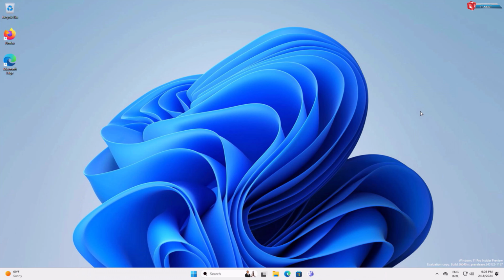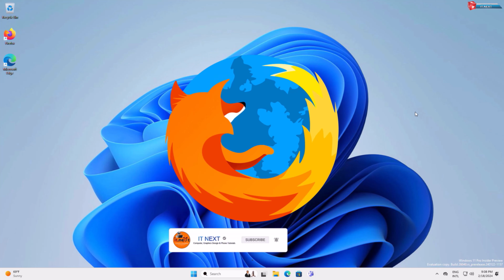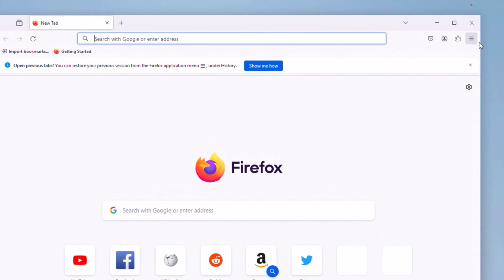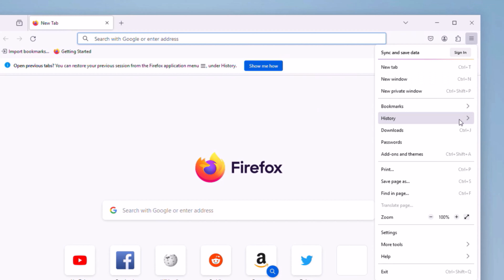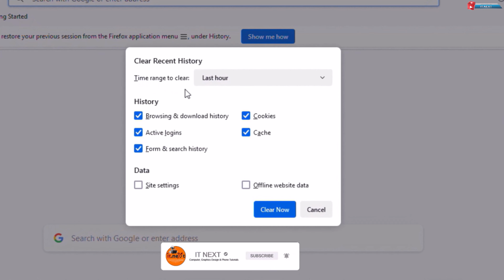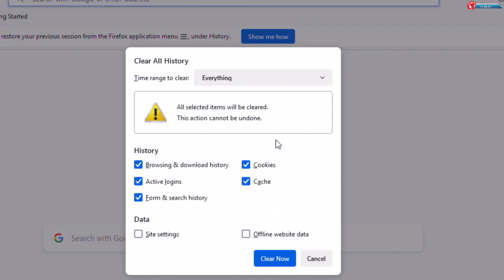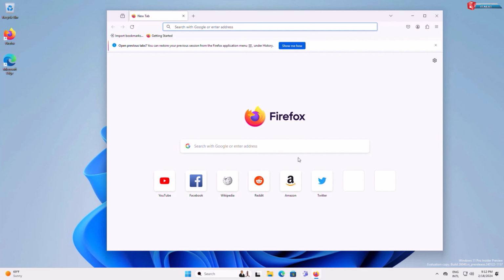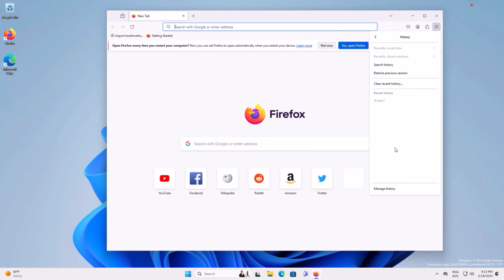How To Clear Browsing History in Firefox 4K 2024 Tech Tutorials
Welcome to 2024 Tech Tutorials! In this video, we'll show you a step-by-step guide on how to clear your browsing history in Firefox. Whether you want to protect your privacy or simply start fresh, this tutorial is perfect for you. Join us as we navigate through the latest version of Firefox in stunning 4K resolution, ensuring that you won't miss a single detail. Get ready to take control of your browsing experience and say goodbye to unwanted traces.